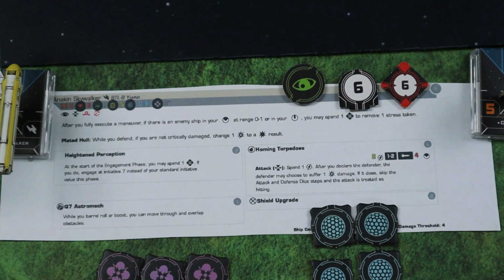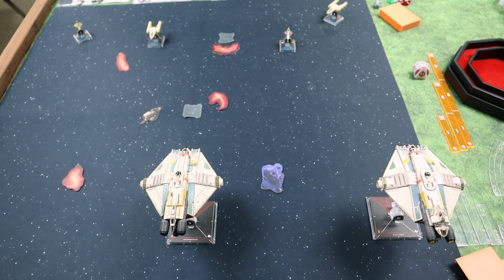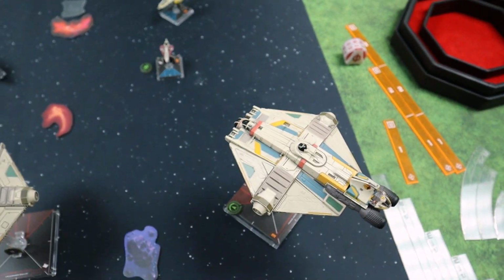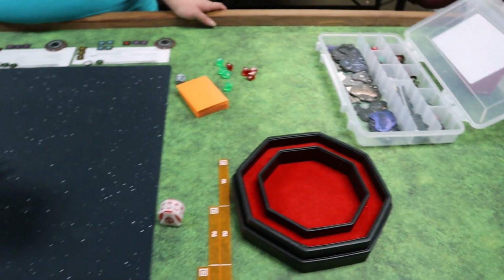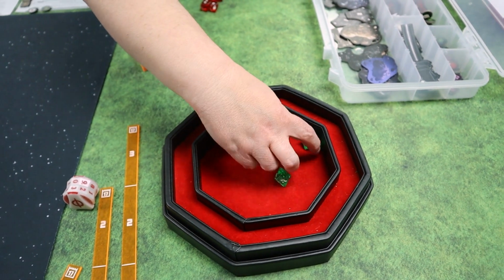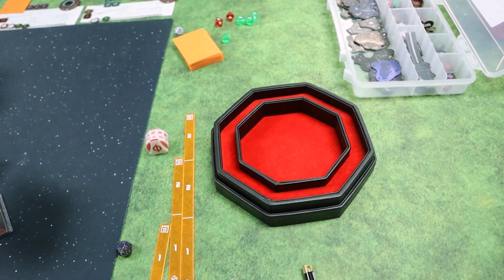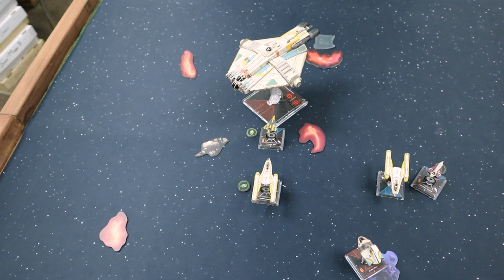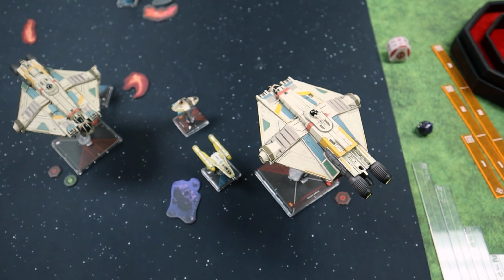Rebels vs. Republic | Star Wars X-Wing Battle Report Ep 8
Mama Dragon's Miniatures

✅ After some great episodes utilizing the expanded roster for Star Wars X-Wing, Paige and I are backing in the standard format for X-Wing. I bring a Rebels joke list, and Paige returns with an old Republic list in this episode. So, who will win this first episode back in the standard format for Star Wars X-Wing? You will have to tune in to find out!

                                Mama Dragon's Miniatures